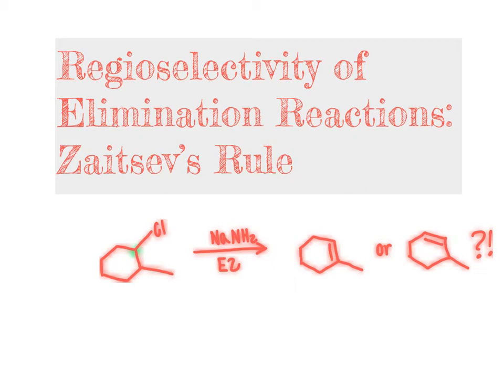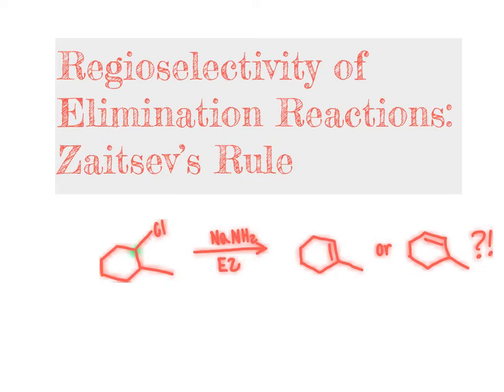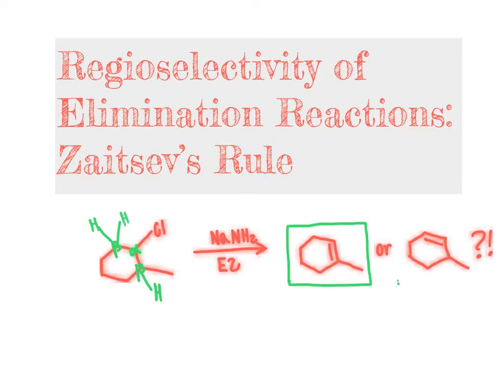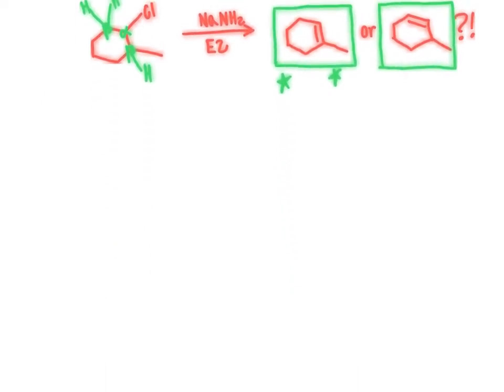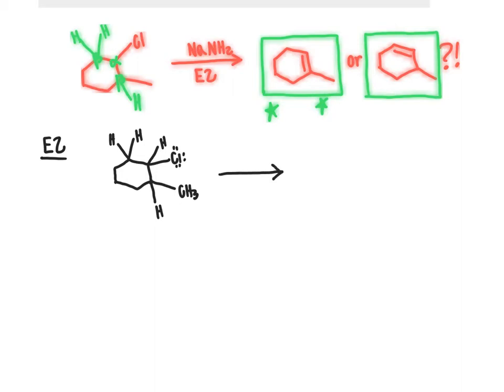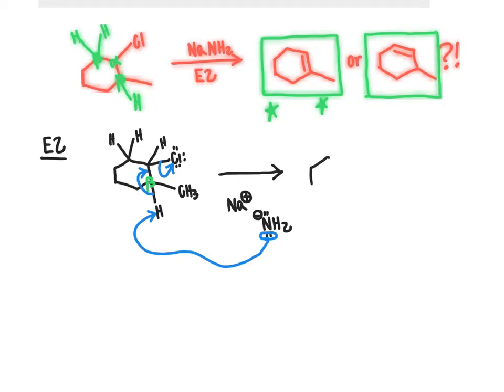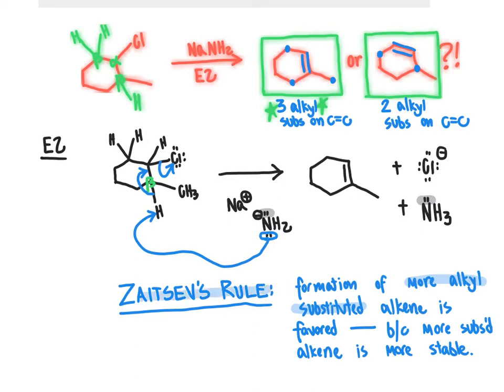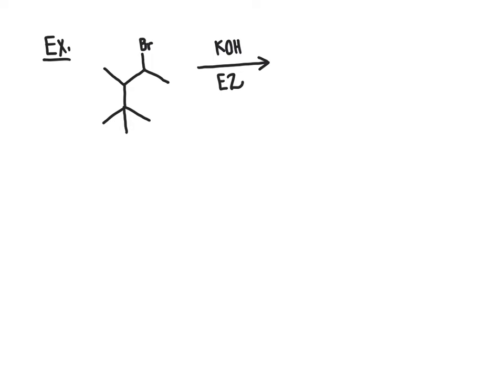57 CHM2210 Regioselectivity of Elimination Zaitsev’s Rule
Application of Zaitsev's rule to determine major organic product of elimination reactions.